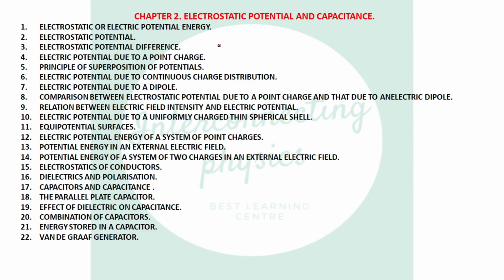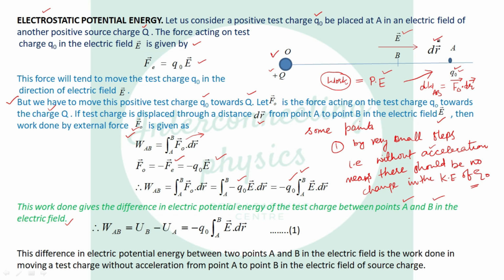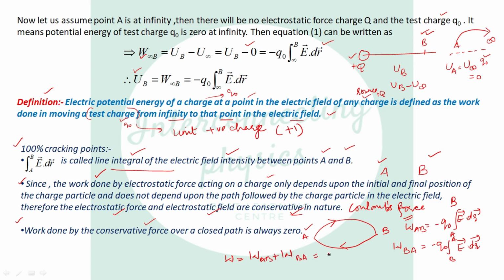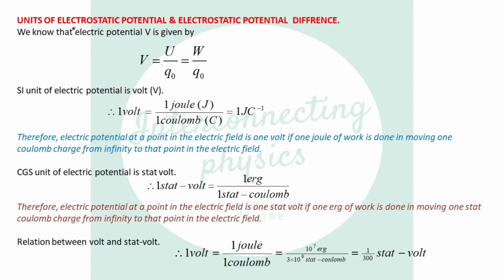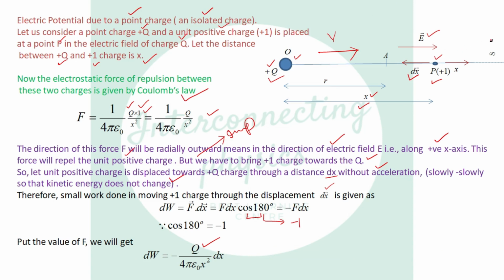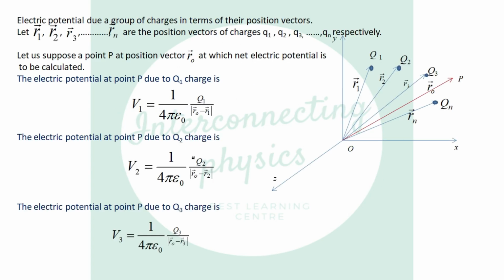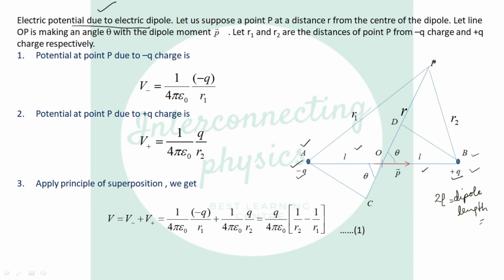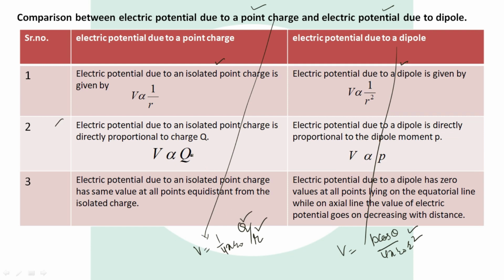2_Electrostatics-class 12 Physics In English-Electric Potential difference and electric potential.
hello students, welcome to Interconnecting physics. Today i will teach you about Electric potential difference in detail in which we will be studying about electric potential energy, electrostatic potential difference, its SI and CGS  units & dimensional formula, electric potential due to a point charge, electric potential due to a dipole, principle of superposition of electric potentials and difference between electric potential due to an isolated charge and due to a dipole.

To watch the video on electric charges and coulomb’s force in English click on the following link:

To watch the video on Electric fields and Continuous charge distribution in English click on the following link: